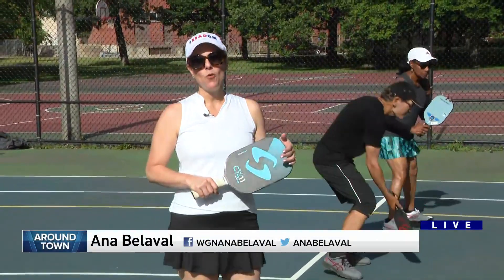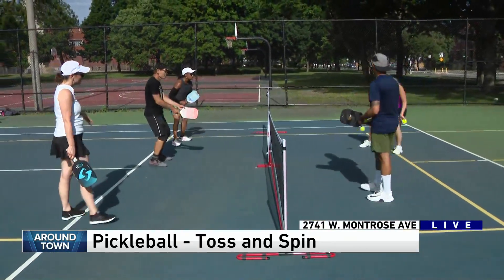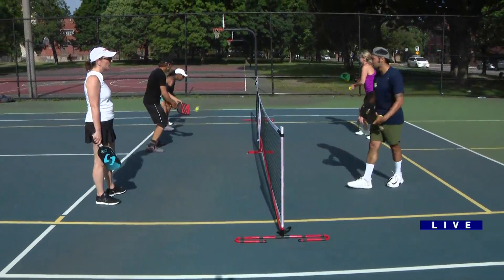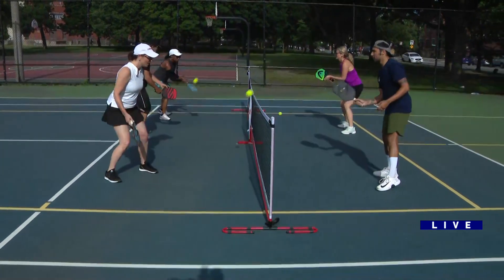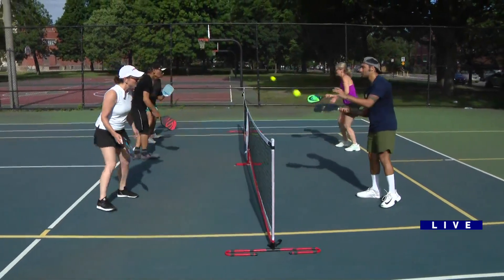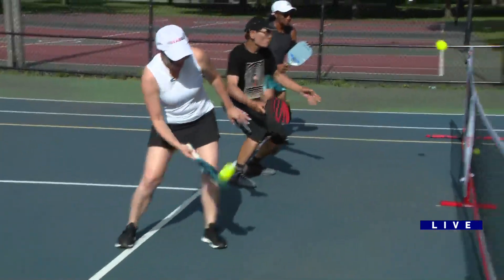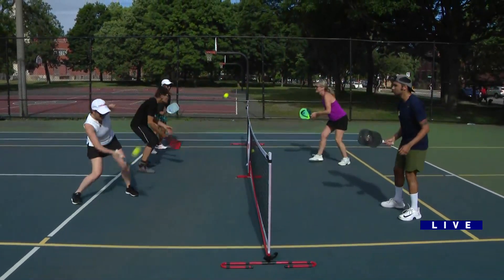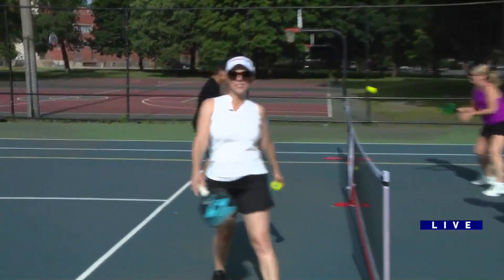Around Town - Pickleball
Ana tries to dink